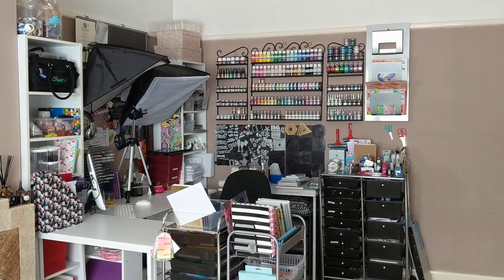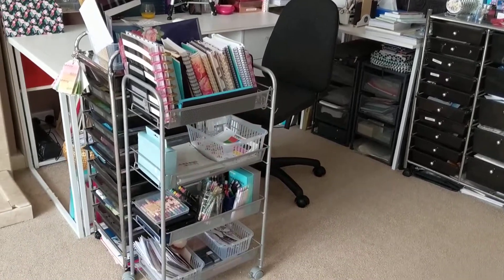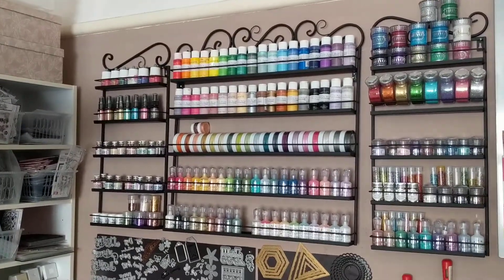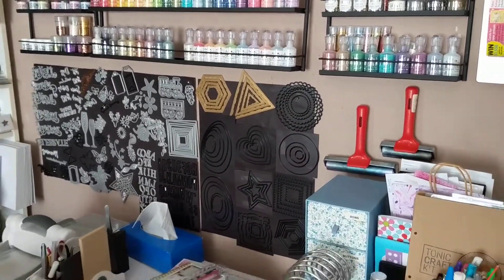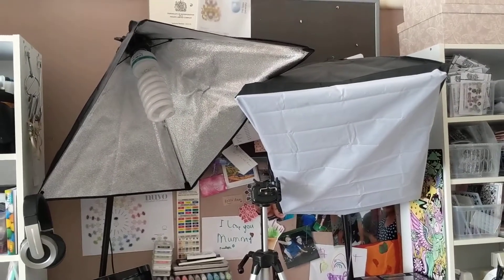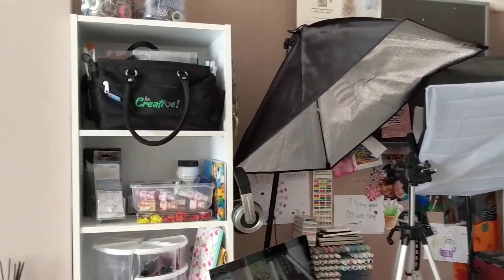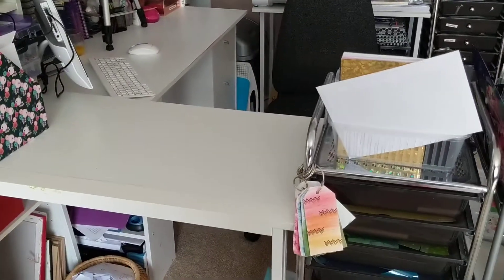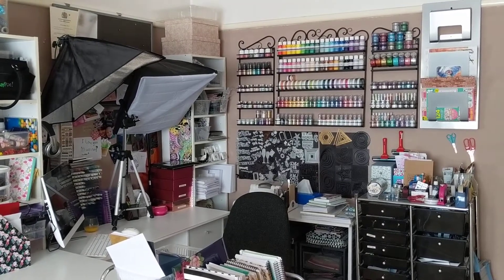Craft Room / Creative Space Tour : A look around my craft desk - May 2018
Take a quick look around my craft space.

Full Wall rack display can be found

Center piece only of the wall rack can be found